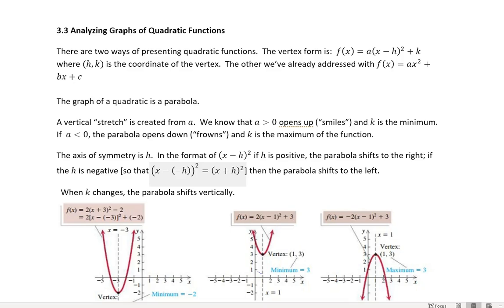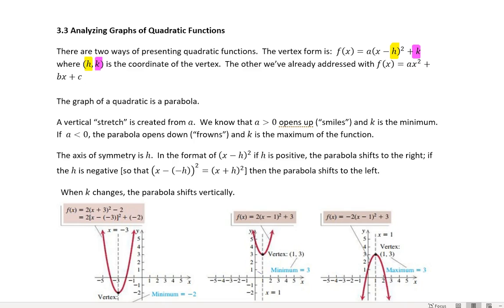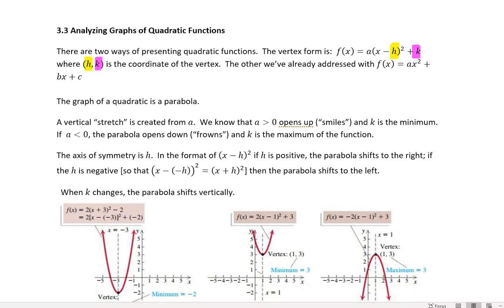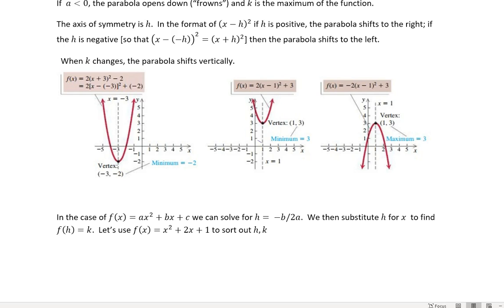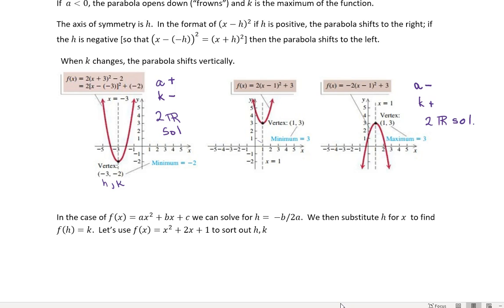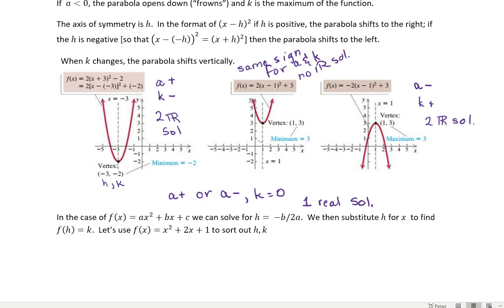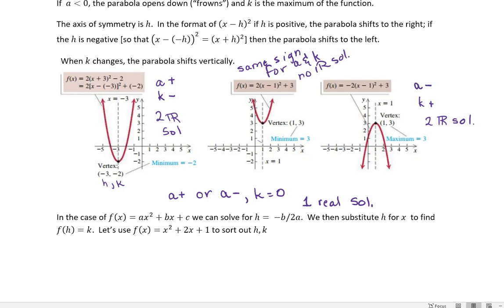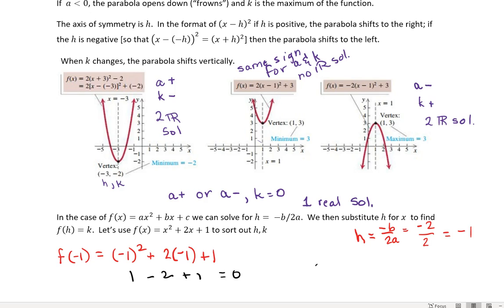3 3 Analyzing Graphs of Parabolas Part 1